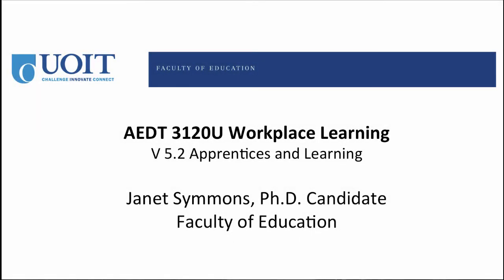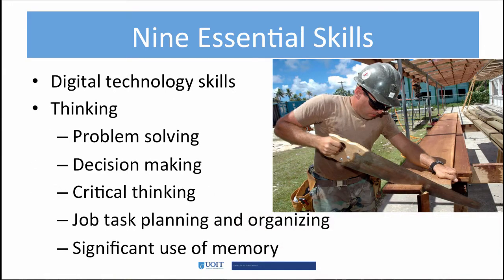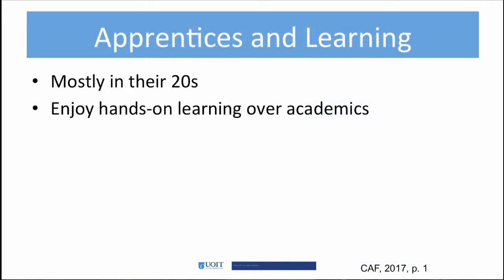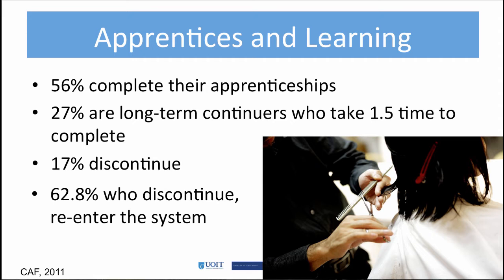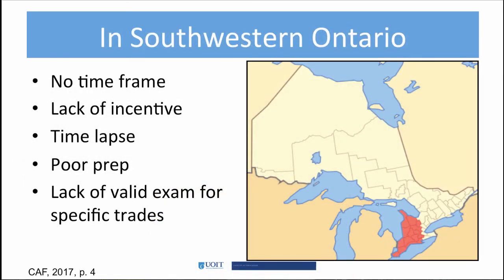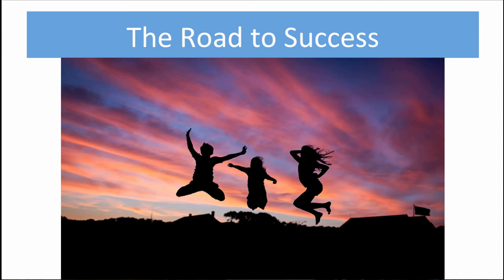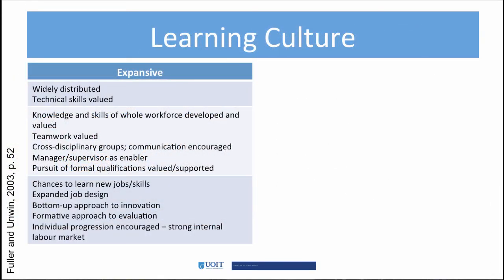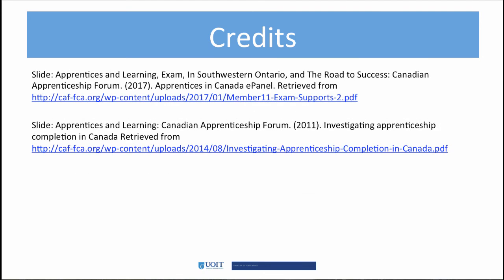5.2 Apprentices and Learning